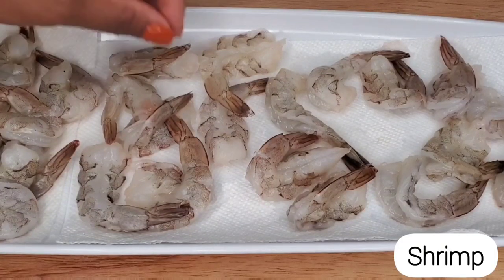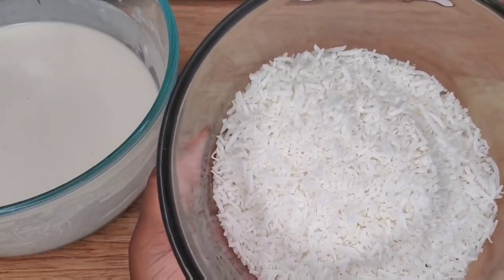Coconut Shrimp & Pina Colada Dip | How to make Coconut Shrimp | Red Lobster Copycat recipe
This is such a wonderful appetizer to share or enjoy solo! The flavour of the dip just complements it sooo well! Please try the recipe and let me know how it turned out for you. Thanks for stopping by!

Pina Colada Dip:

3/4 cup Crushed or finely minced ripe pineapple

2 tbsps white sugar

1 tbsp Lemon Juice

4 - 6  tbsps Coconut cream (Depending on my mood, I add more or less. The more you add the whiter the dipping sauce will be)

1 tbsp cornstarch (add more if you want it thicker)

5 - 6 tbsps pineapple juice

1 - 2 tbsps Brown sugar (optional, you may add more white sugar if you feel like you need it)
Shrimp in Batter and Coconut:

1 lb large/Jumbo/Collosal Shrimp (peeled, deveined with tail left on)

1/3 cup Water
11/2 tsp salt
1/4 cup cornstarch
1/2 - 3/4 cup flour
1 tbsp lemon juice
1/2 tsp white sugar

2 cups Sweetened Dessicated Coconut (do not use freshly grated coconut)
Shrimp in Panko and Coconut:

Seasoning-
1 lb large/jumbo/collosal shrimp (peeled, deveined with tail left on)
About 1 tsp paprika
1 tsp onion powder

Shrimp Coating-
2 eggs
about 1 cup flour
Panko breadcrumbs
2 cups Sweetened Dessicated Coconut (do not use freshly grated coconut)
1/2 cup Panko breadcrumbs (Do not use regular breadcrumbs, If you can't find Panko then use the coconut by itself)

Vegetable or Canola oil for frying

Check out some more irresistibky delicious recipes below.